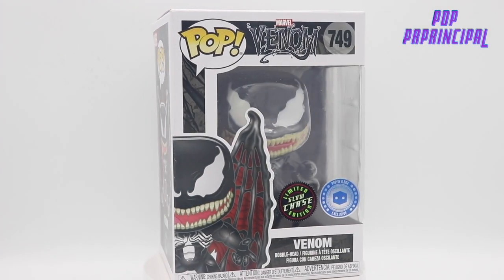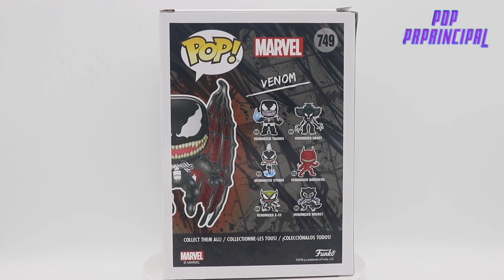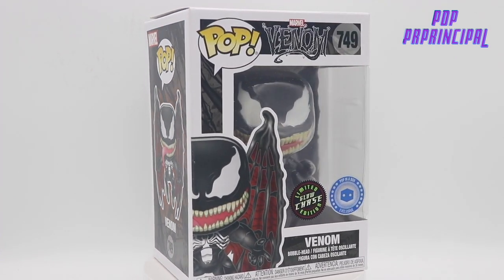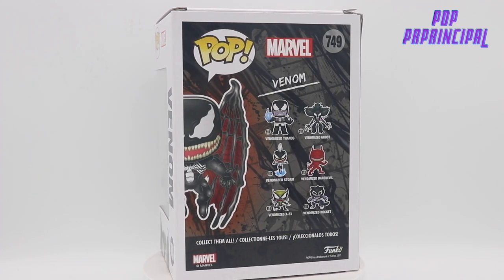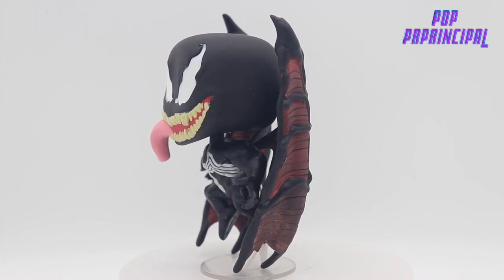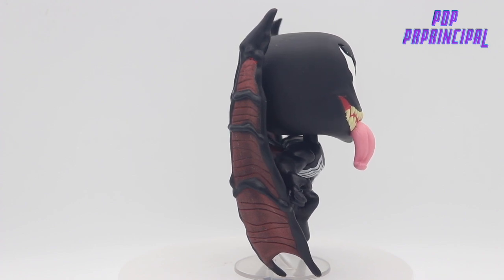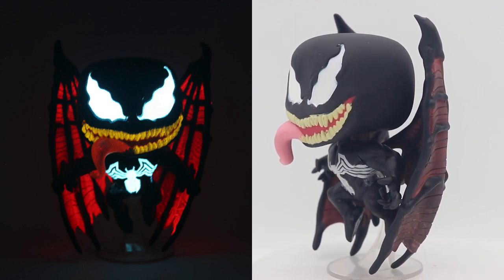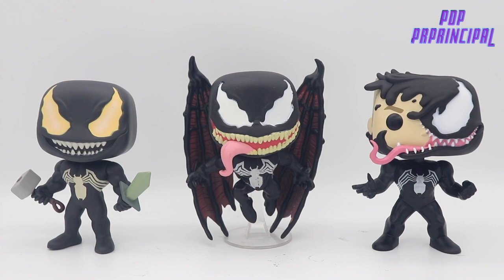Venom PIAB EX Glow 749 Funko Pop Review